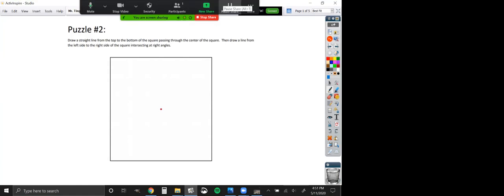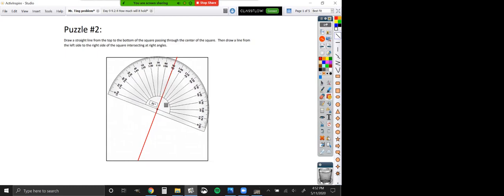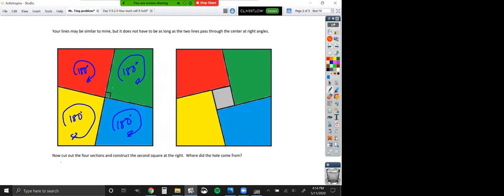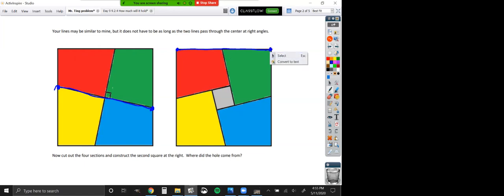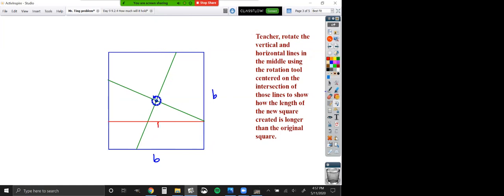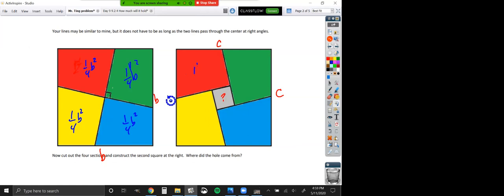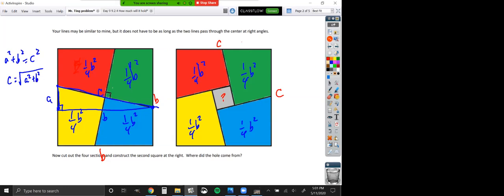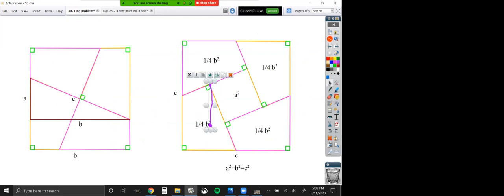Mr Ting Problem Answer from Pythagoras